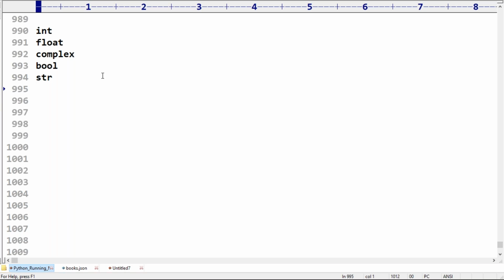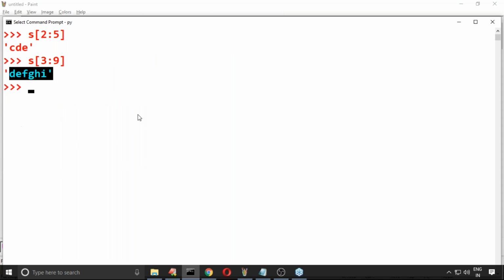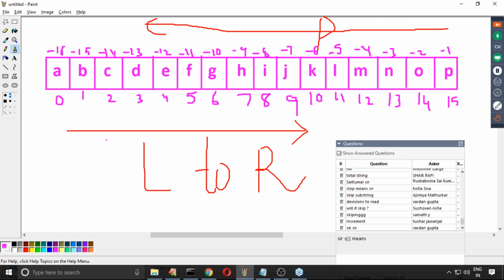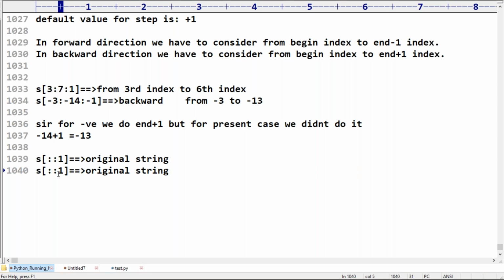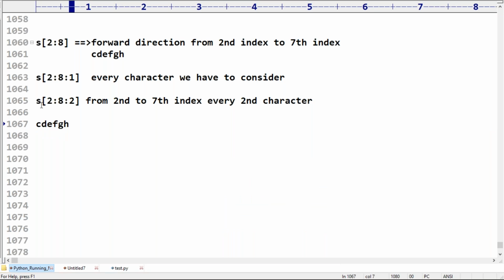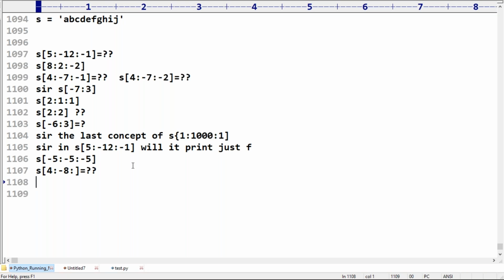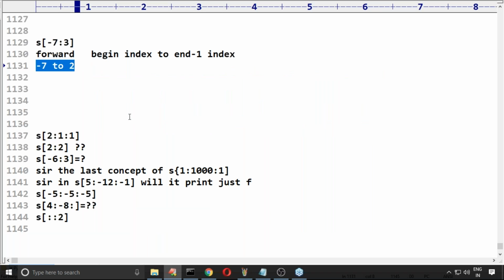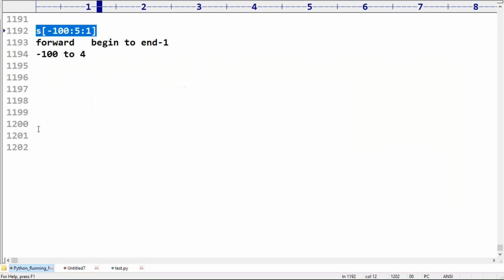Python Tutorials | Session - 8 | 29-12-2020 | 7:30 PM | by Durga Sir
PYTHON Youtube Live Stream By Mr. DURGA Sir on 30th Dec @7:30PM IST